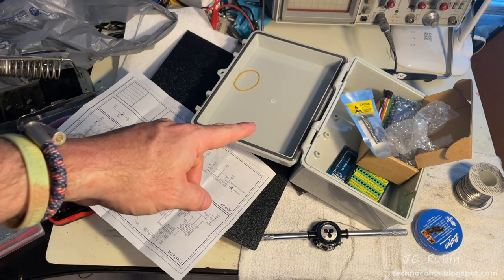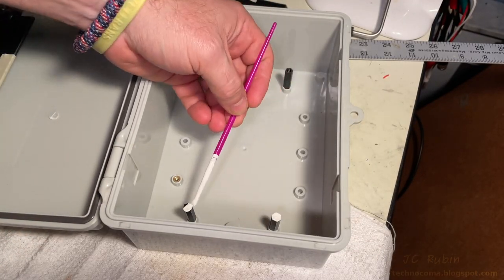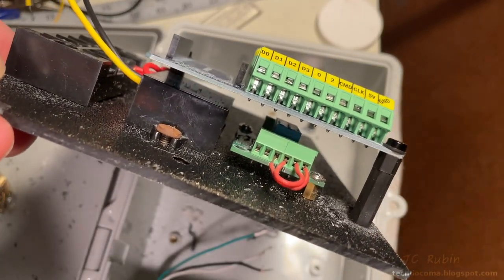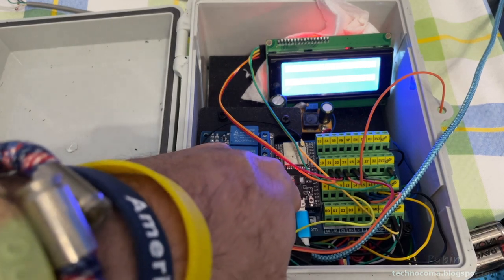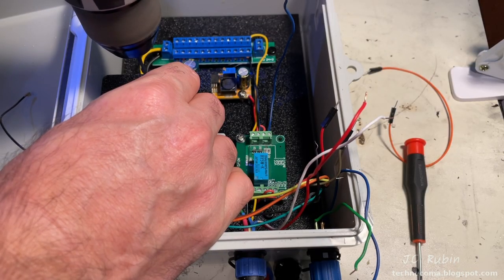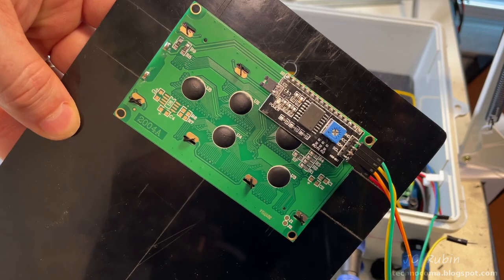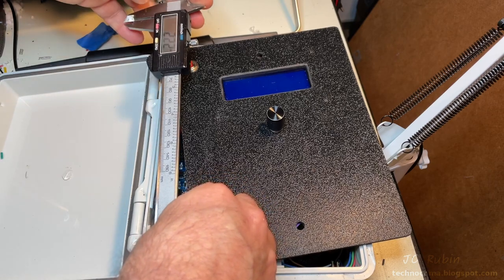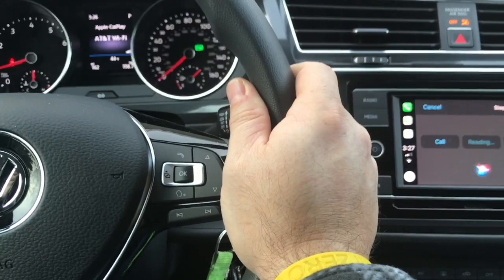ESP32 Automated Irrigation Control System Project - PART 4 - Hardware Assembly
Today the project moves in a different direction as we hammer out a good share of the hardware work on the project.   No code today...  I have been planning this, and amassed some parts already for this project; collecting more as we move along.

This begins with the outdoor rated liquitite case and materials used to make the inner cover and mounting.  With the base fabrications completed, the first of the pieces are assembled onto the base.  These pieces on the bottom layer are AC power, and AC/DC regulation.  This along with the relay for the valve are put in place, the ESP32 breakout module sits on a level over the AC/DC Power. Another layer off to the left of the ESP32 board will be more standoffs for a layer in support of the solenoids relay board.

Multi pin plugs will be installed on the bottom of the box in support of the valve and water meter.  Room exists for another connector.  A small antenna was installed for the ESP32 wifi.  The board for the solenoids also has room to support a factory default button through the front cover.

Careful measurements were taken to cut out the size needed for a 20x4 LCD screen, any mistakes means redoing the front cover. Plastic standoffs were used and cot off from the front to make a mount for the screen.  I've also added an encode/button combo as this will add input value at the box.

AC voltage has been routed to the Relays as well as the addition of a 2A breaker to the project.  30v AC lamps have been added to the relays as a good test indicator for development.  The water meter emulator and the valve have been added to the connectors on the bottom.

All components currently connected are added and checked and working which brings this chapter to an end.

5 Wire Motorized Ball valve

Buck Converter

Power Transformer 120vac

Water Meter

AC/DC Converter

DPDT Relay

2.4G WiFi Antenna for FPV TX Antenna with RP-SMA Female Cable Dipole Whip

HiLetgo ILI9341 2.8" SPI TFT LCD Display Touch Panel 240X320 with PCB 5V/3.3V STM32

Knurled Insert Nuts - 50Pcs M4 x 6mm Length x 6.4mm OD Female

I2C TWI Serial LCD 2004 20x4 Display Module with I2C Interface Adapter Blue Backlight

HiLetgo ESP-WROOM-32 ESP32 ESP-32S Development Board

Screw Terminal Block Breakout Module Board for ESP32-DevKitC

2Pin Panel Mount 13mm Waterproof Power Connector IP67

SP13 6pin Waterproof Aviation Cable Connectors Plug Socket IP67

360 Degree Rotary Encoder Module KY-040 Brick Sensor

KUOYUH Circuit Breaker 91 Series 50VDC 125/250VAC (1A-2A) (2.0A)

5PCS Green AC/DC12-24V LED Indicator Lights

3pcs PCF8575 IO Expander Board Module I2C to 16IO IIC I2C I/O Extension

4pcs 2A 5V Charge Discharge Integrated Module 3.7V/4.2V PCB Board Module for 18650 Lithium Battery

10pcs AMS1117-3.3 DC-DC Step-Down Power Module AMS1117-3.3V Buck Module LDO 800MA